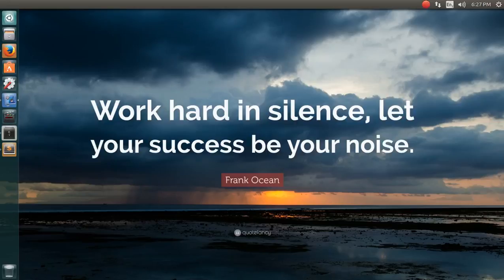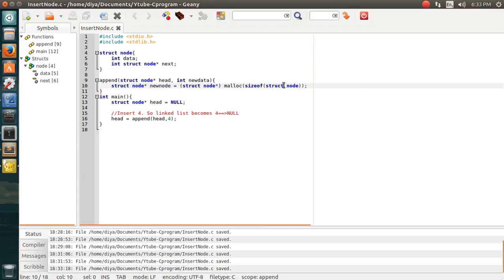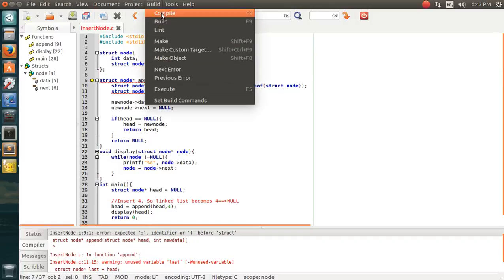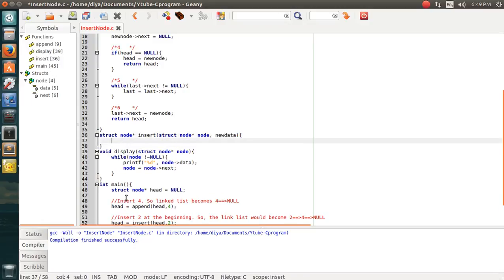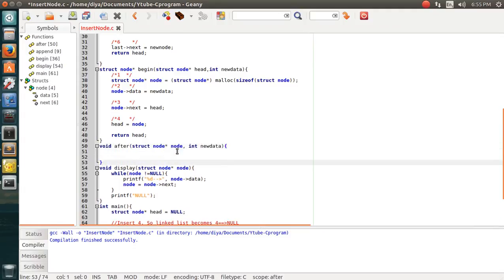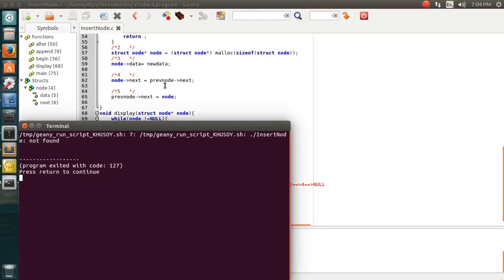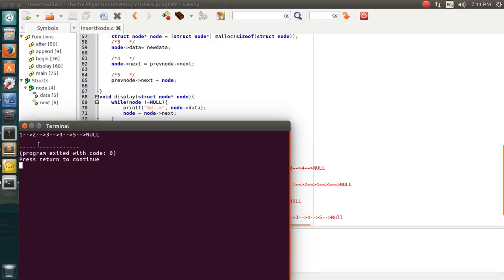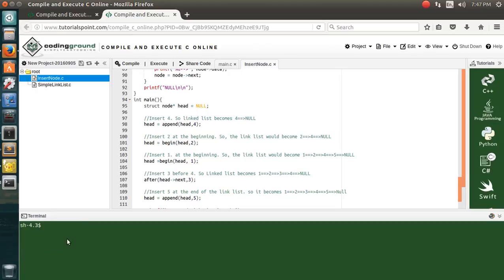3 Insert Node in Data Structure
Inserting Node in Data Structure Link List using C Language.

Step 2. How To Compile :
gcc -o InsertNode InsertNode.c

Step 3. How to Run:
./InsertNode